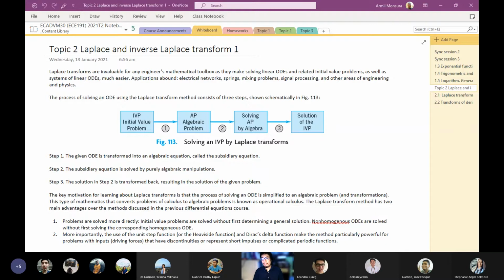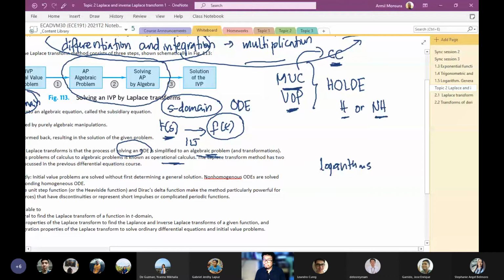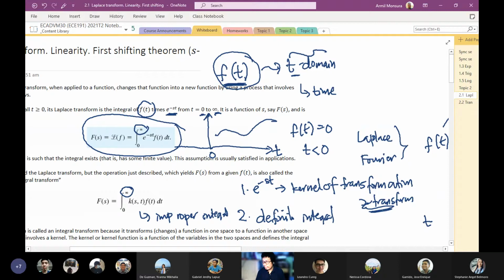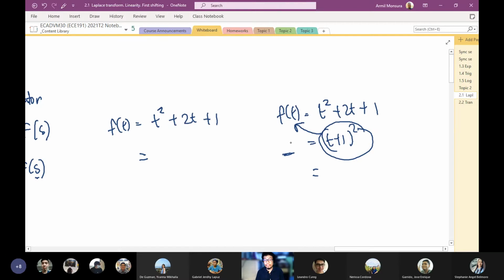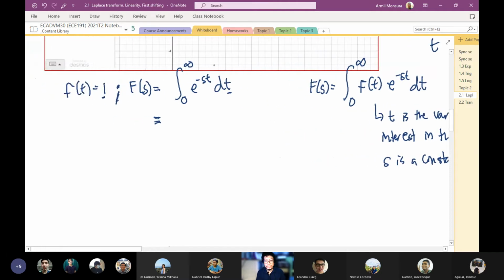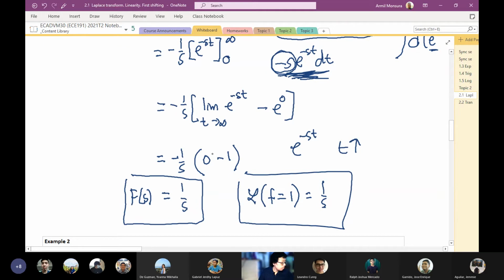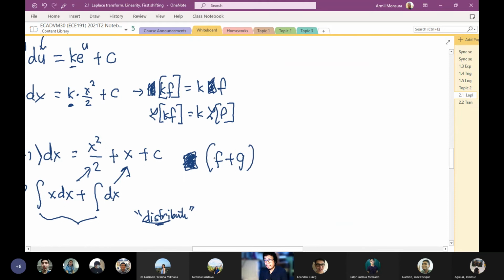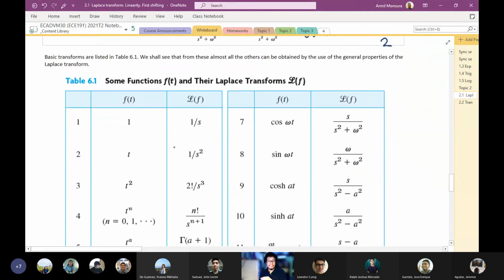Sync session 5 ECADVM30 ECE191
Synchronous session 5
Advanced Engg Mathematics for ECE (ECADVM30)
ECE191
Laplace and inverse Laplace transforms